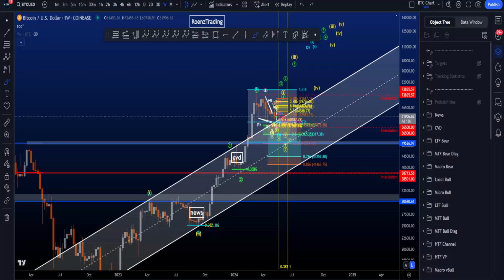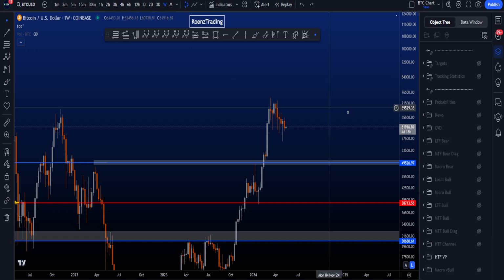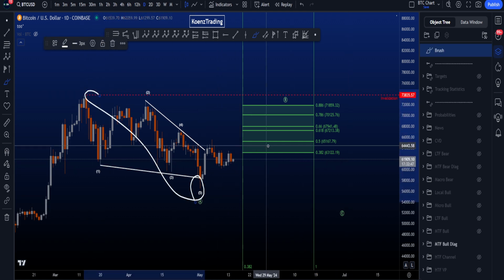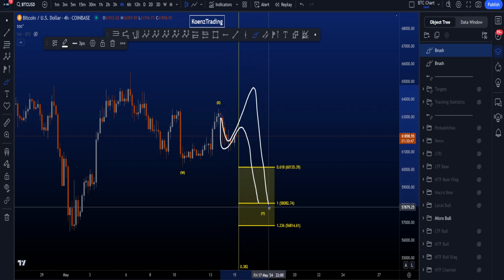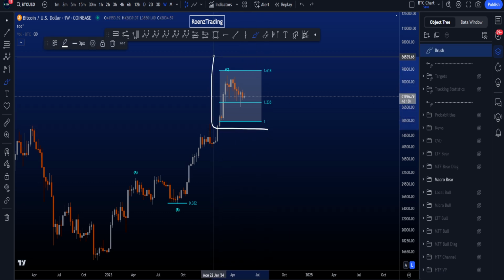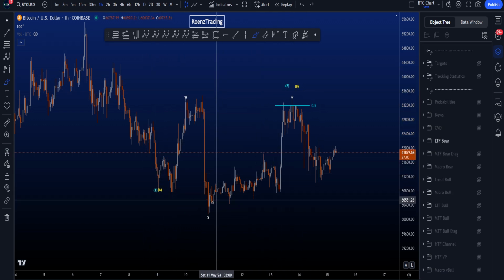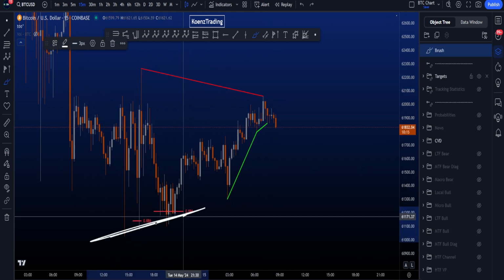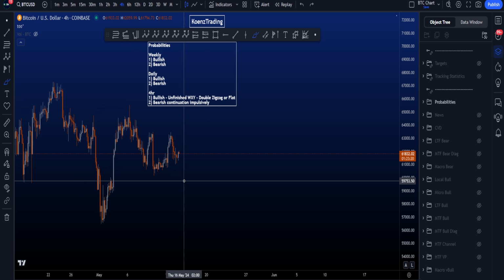Bitcoin Elliott Wave Technical Analysis Today! Bullish & Bearish Price Prediction BTC & News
▶ TIMESTAMPS
0:00 Weekly Bullish Scenario #1 (same)
0:45 Weekly Bullish Scenario #2 (same)
1:28 Weekly Volume Profile (update)
2:20 Weekly Channel (update)
2:59 Daily Bullish Scenario #1 (same)
4:06 Daily Bullish Scenario #2 (same)
4:20 4hr Bullish Scenario (same)
7:00 Weekly Bearish Scenario (update)
7:40 Daily Bearish Scenario (update)
8:49 4hr Bearish Scenario (same)
10:49 CVD Divergences (update)
12:01 News
12:12 Probabilities